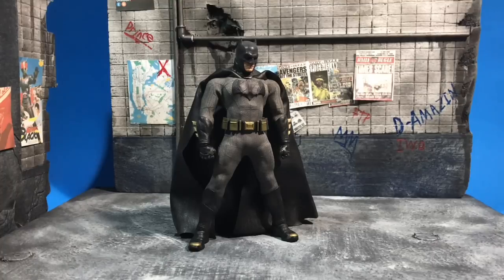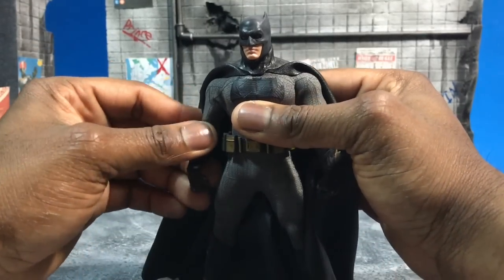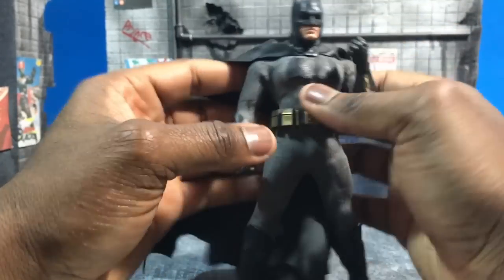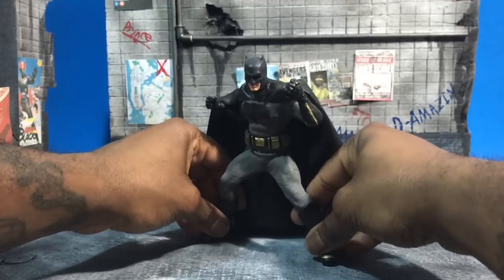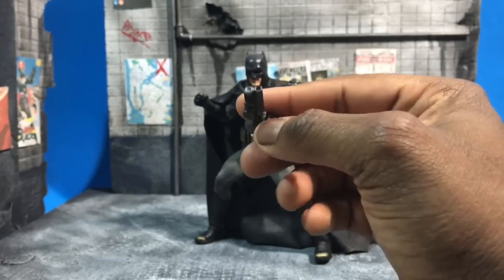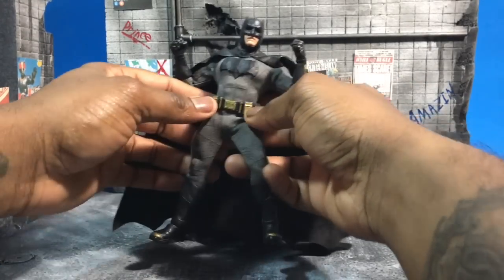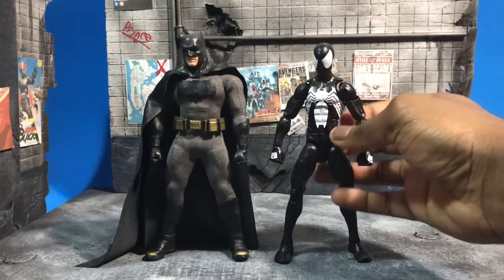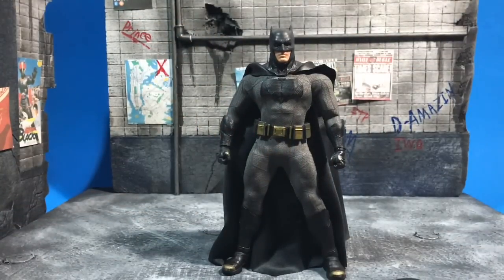Mezco 1:12 Collective Batman V Superman: Dawn Of Justice Batman Review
Check out the Hi-Res photos on my website at D-Amazing.net

feel free to follow me Social media!

Facebook.com/D.amazingtoys